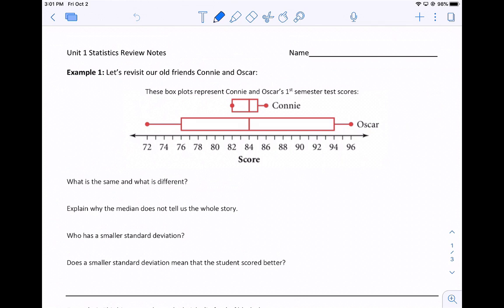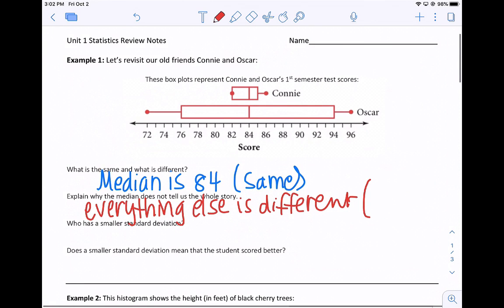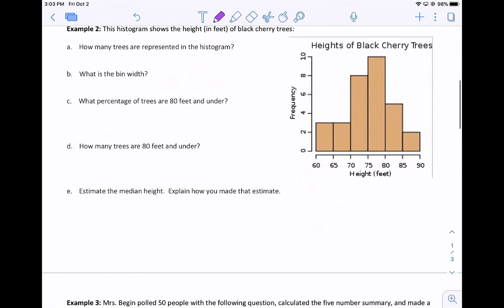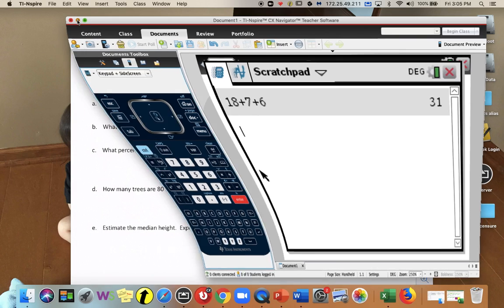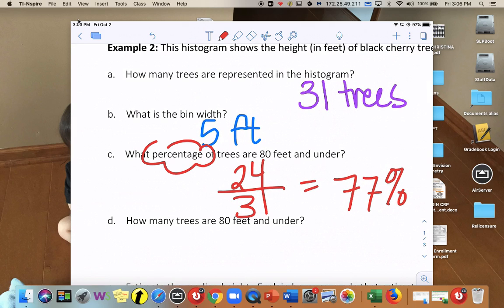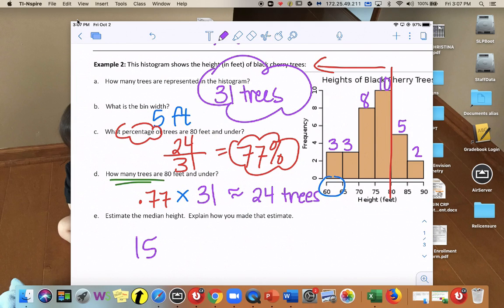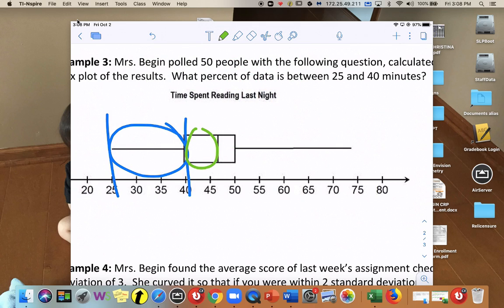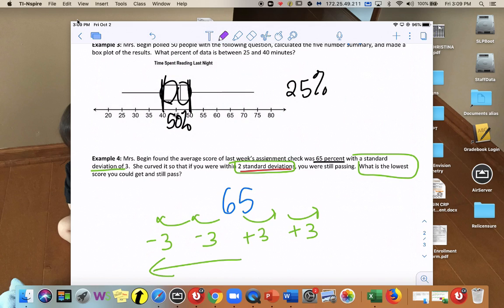Ch 1 Review Notes